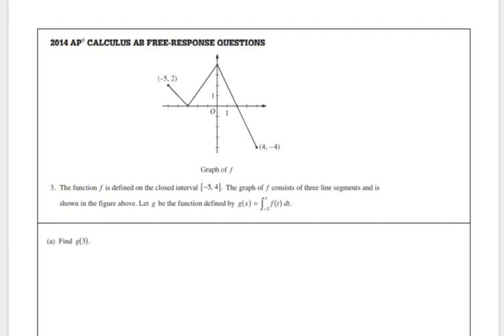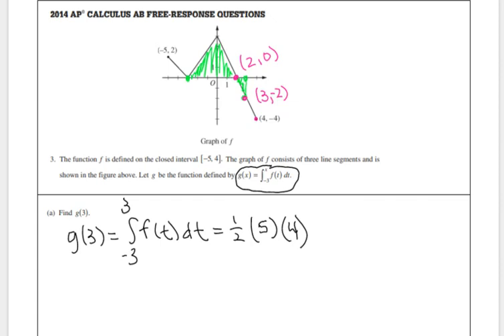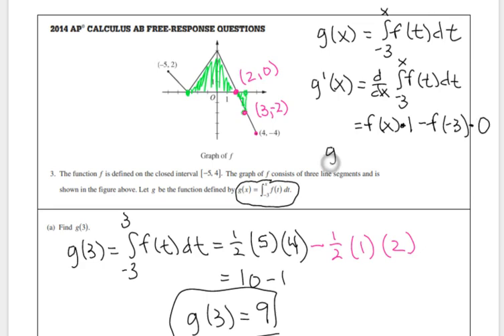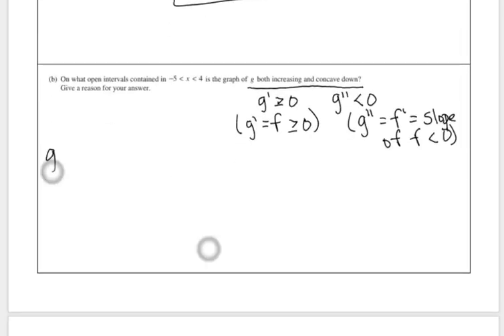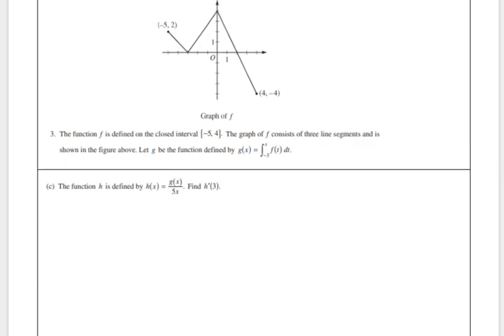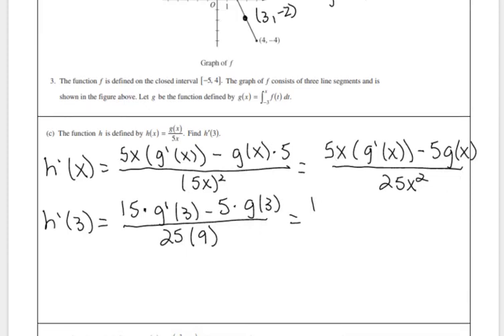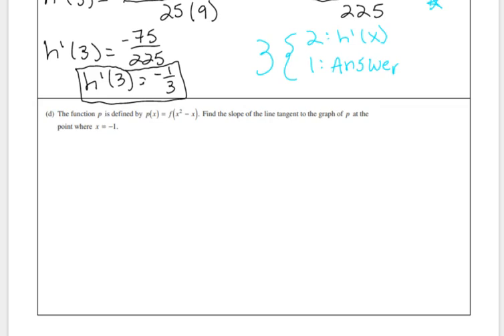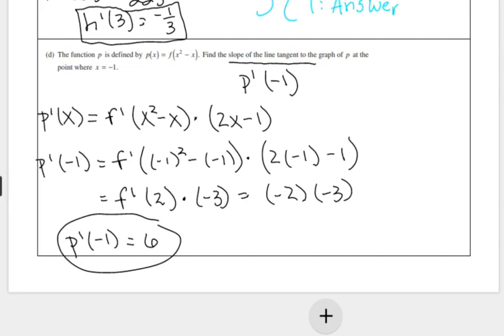2014 AP Calc AB FRQ #3